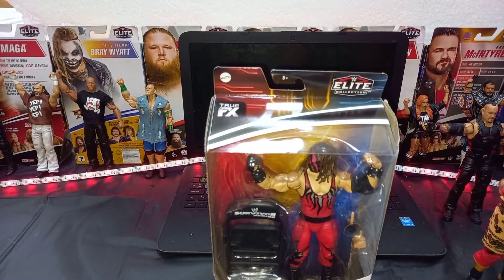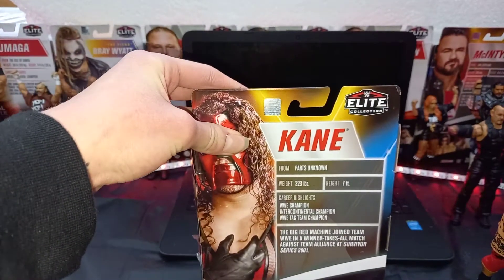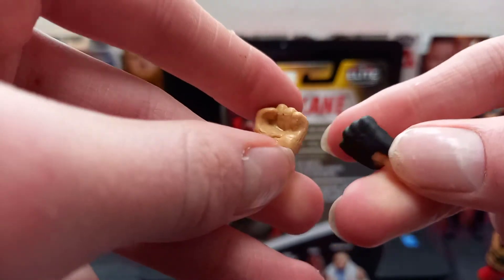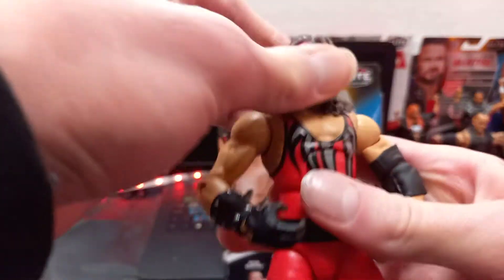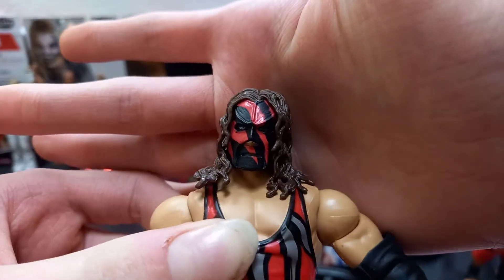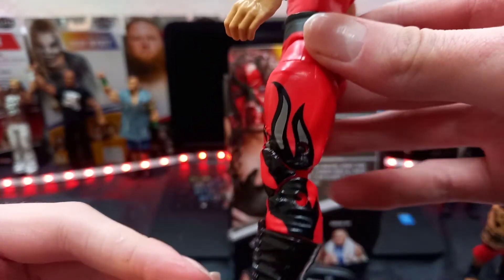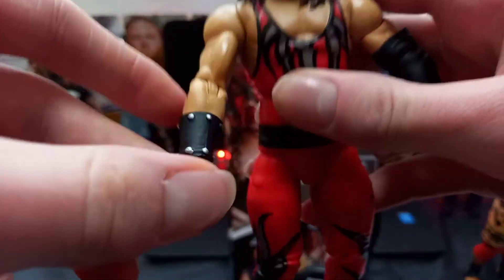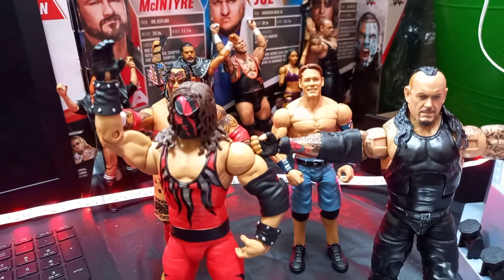WWE SURVIVOR SERIES KANE FIGURE REVIEW😱🤪